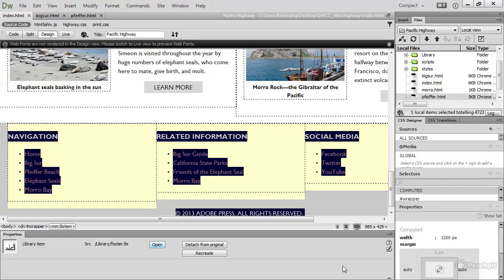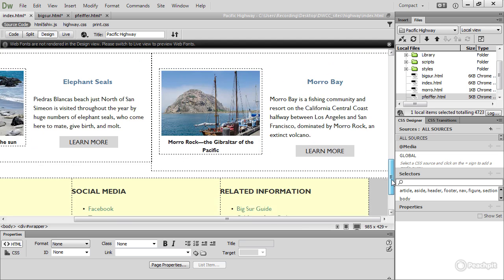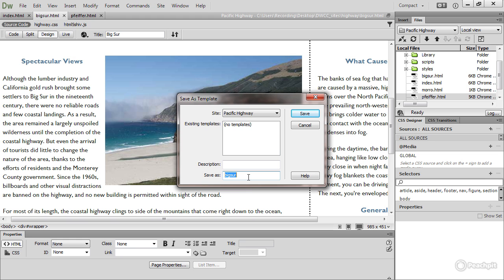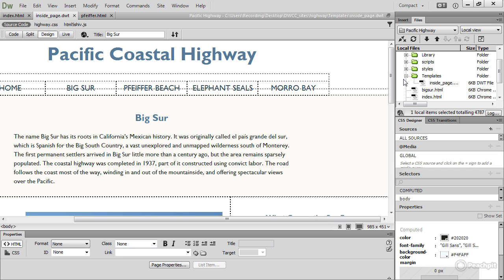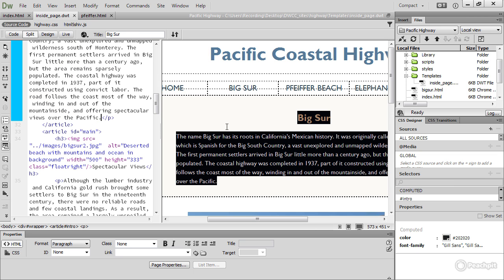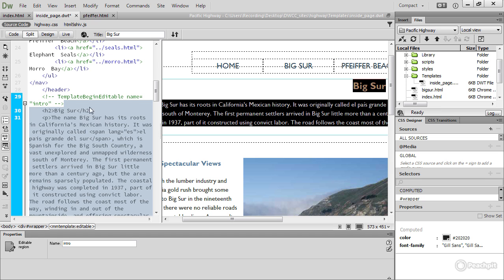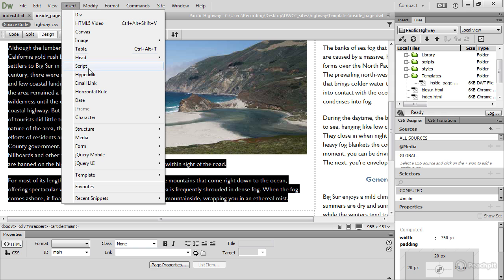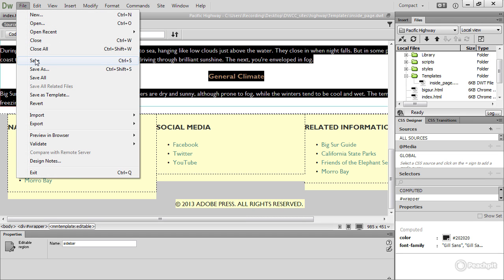068 Creating a Template from an Existing Page